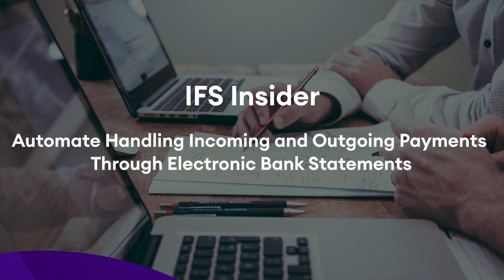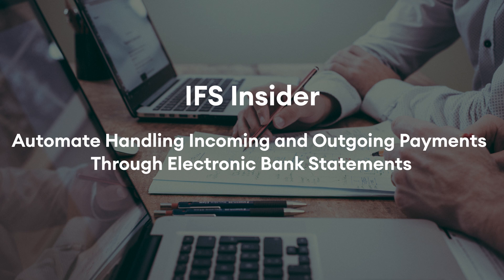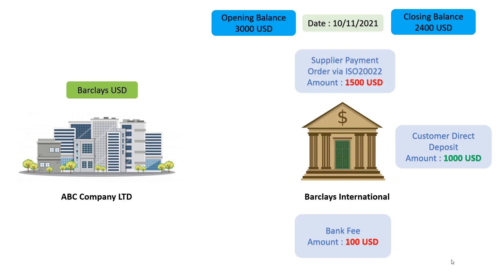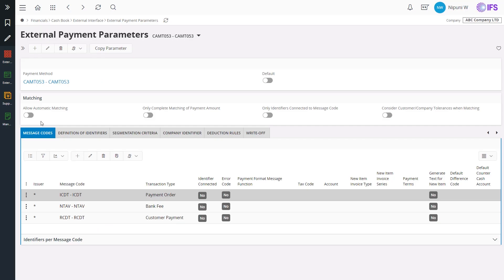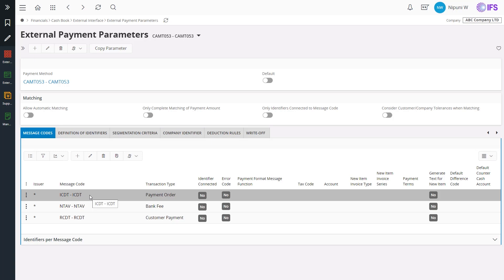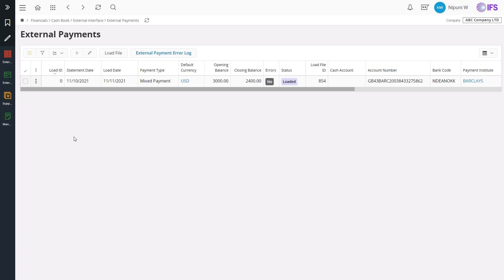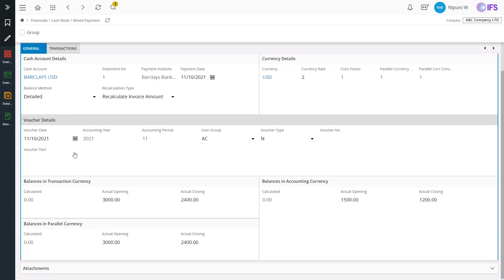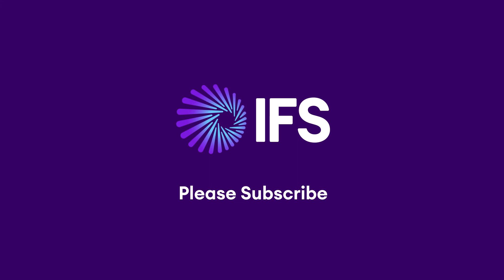Automate Handling Incoming and Outgoing Payments Through Electronic Bank Statements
Nipuni Wijelath - Senior Software Designer

This video will explain how IFS have automated the way of handling and tracking all incoming and outgoing payments within a day, through a received electronic bank statement file, CAMT053.